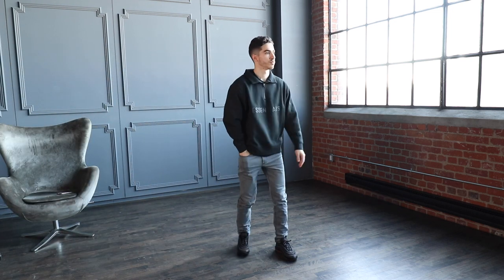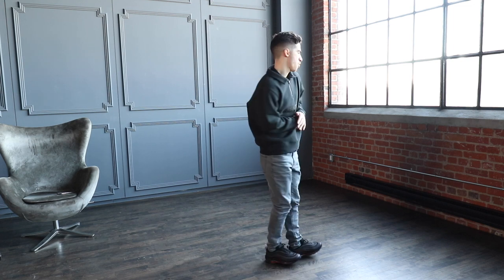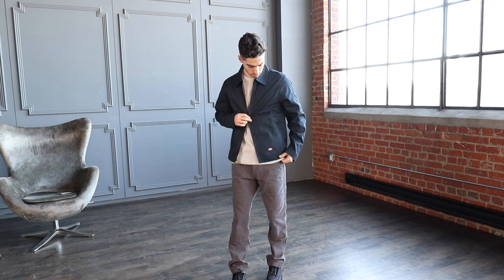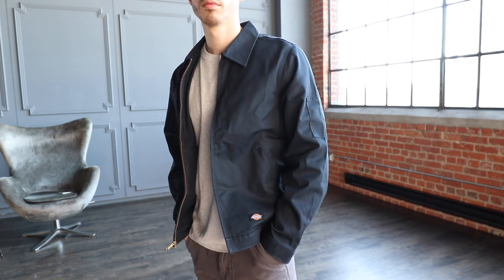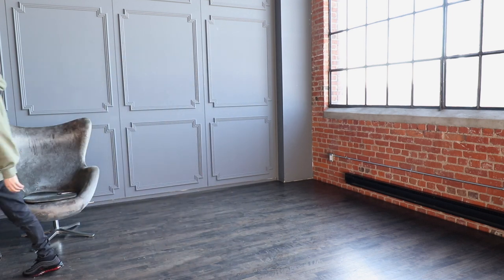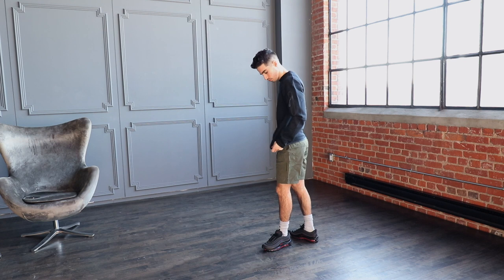How to Style: Nike Air Max 97 (Outfit Ideas)| Finish Line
We're back with another "how to style" vid, this time we've partnered with Bryce Kicks to tackle outfit ideas for the Nike Air Max 97.

Keep it locked and tap in with us on social for the latest updates and hottest kicks.